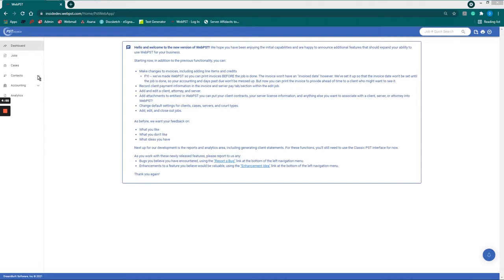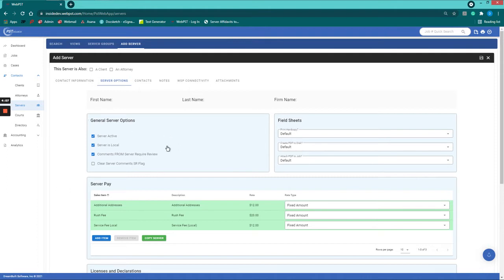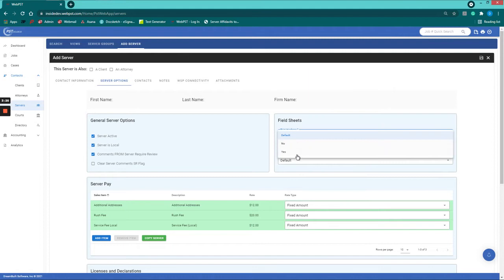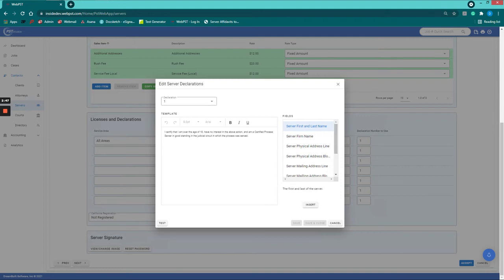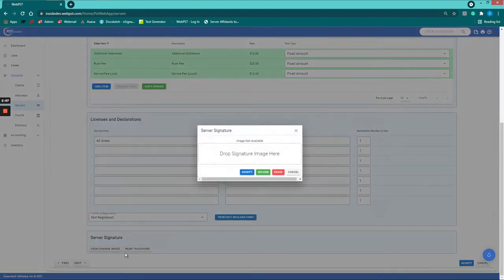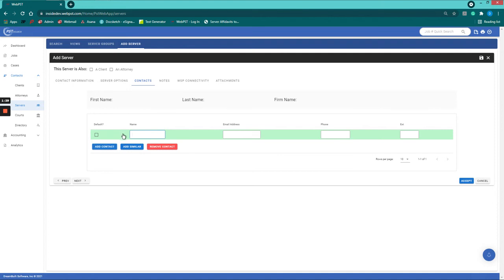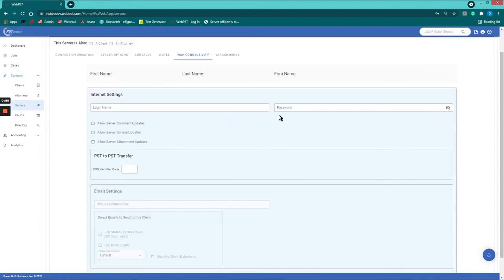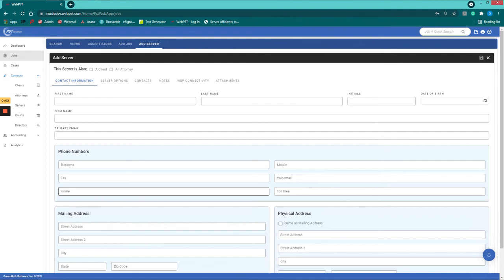WebPST Add New Server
In this video, Desy shows how to add a new server using WebPST